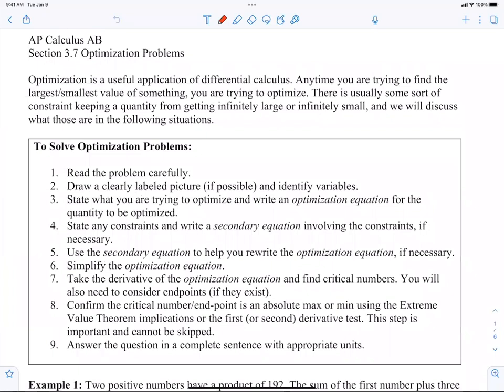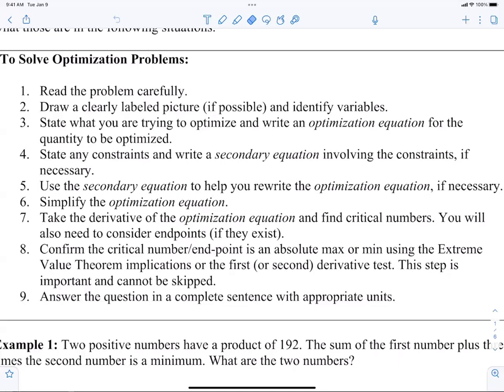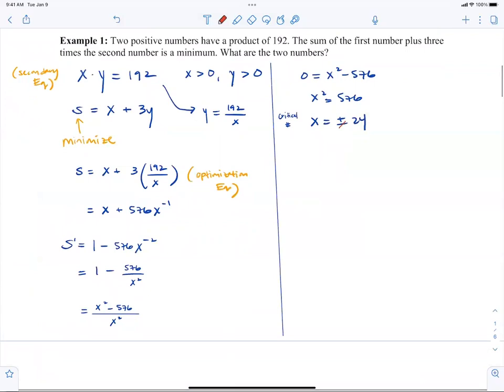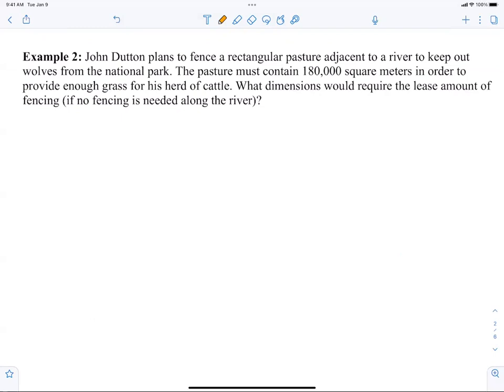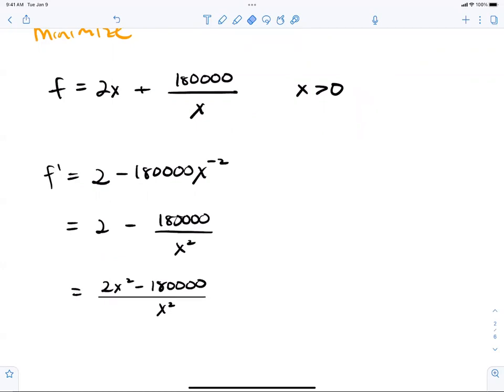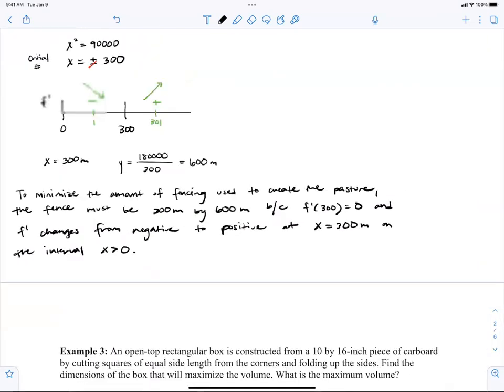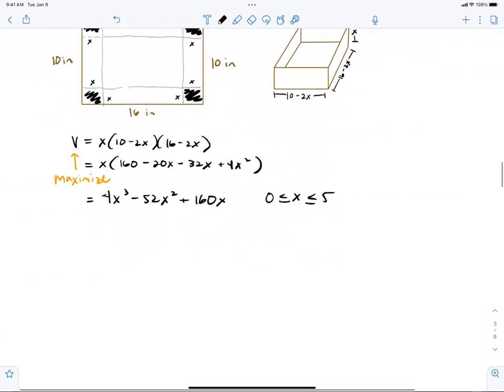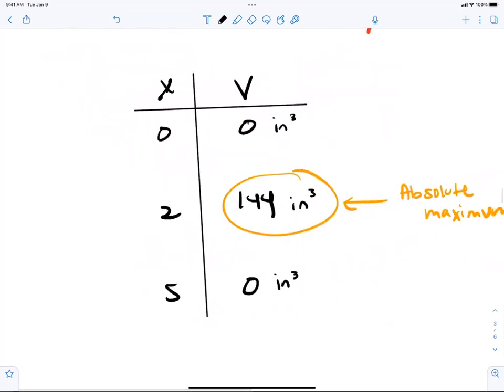AP Calc 3.7 Lesson 11/28